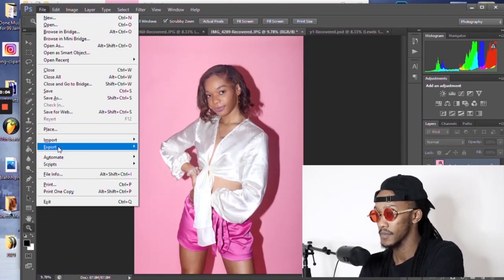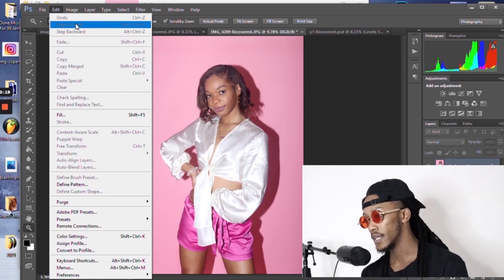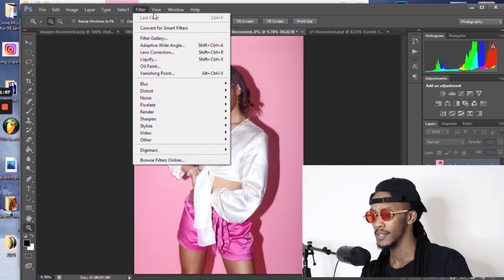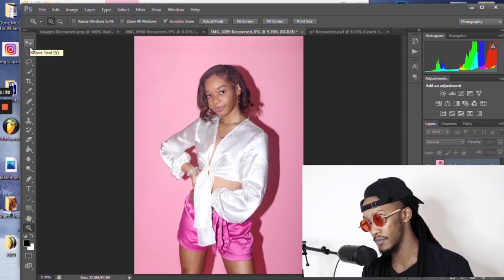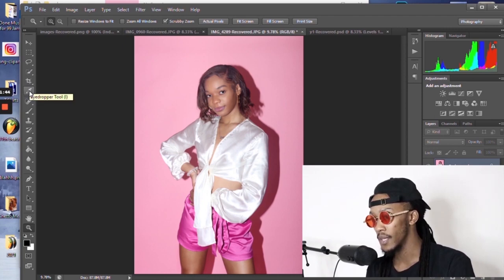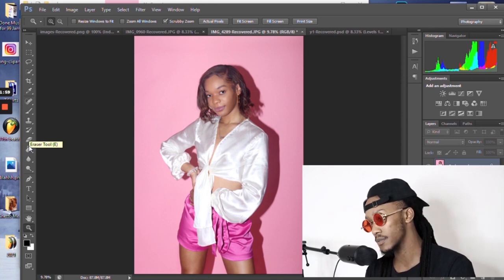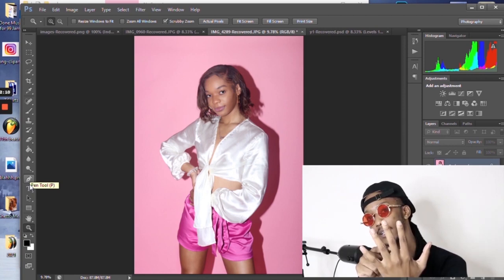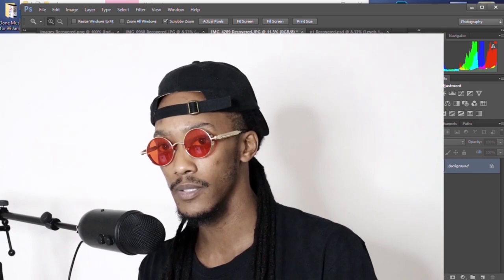Photoshop Tutorial for Beginners - Basics | How To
Artist: Dee Brown
Album: Broker Than Broke

Artist: Dee Brown
Album: I Hate Atlanta